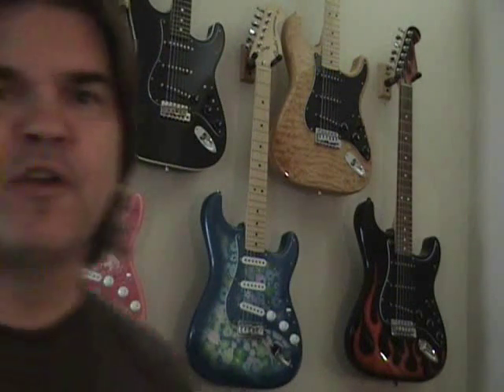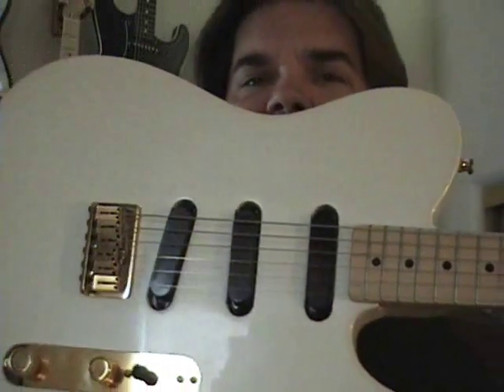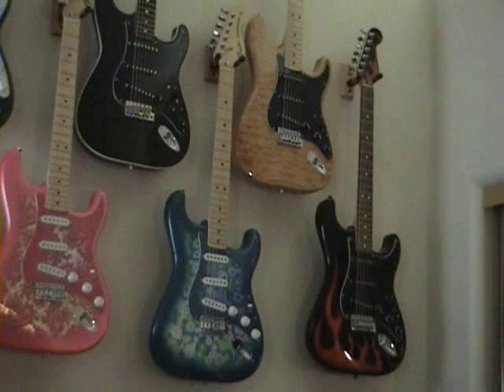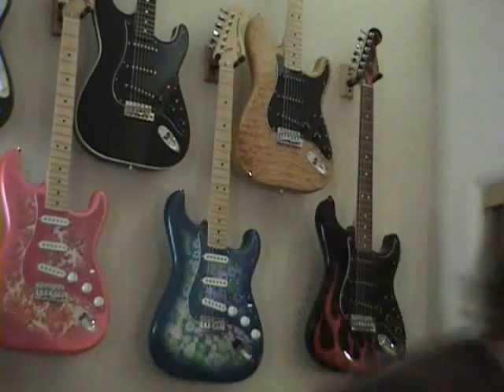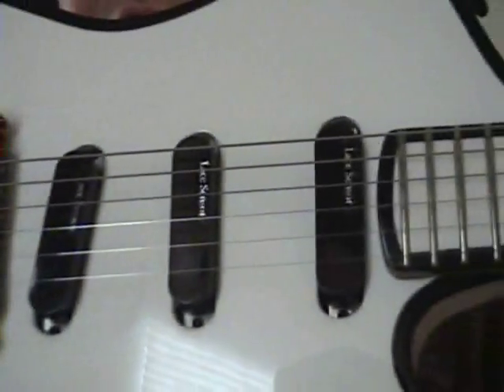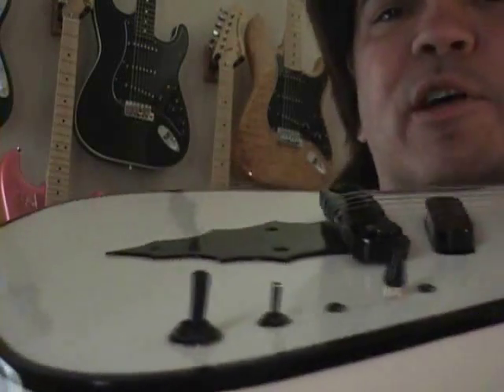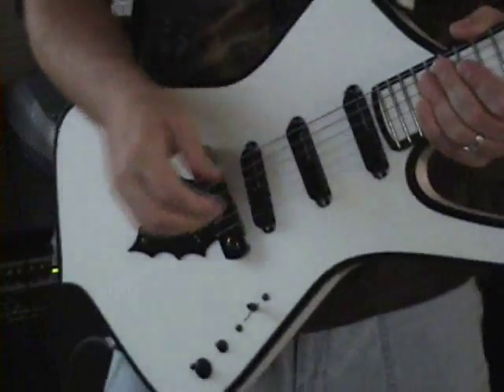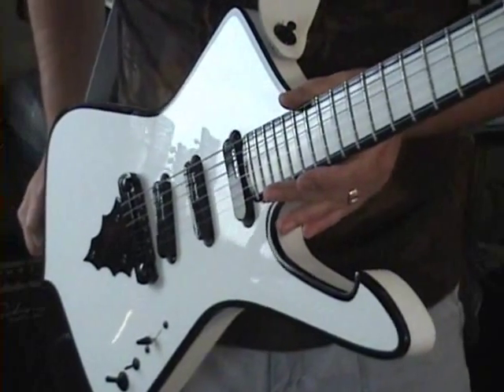My New Custom Guitar Stratocaster VS. Iceman Scott Grove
This is my new, custom built guitar built by the great folks at Westwind Music in St. George, Utah.  I wanted a Strat crossed with an Iceman with many other features that I found on many other guitars and they delivered in spades.